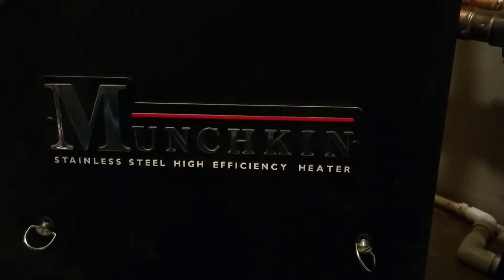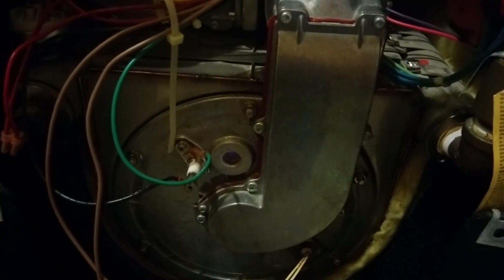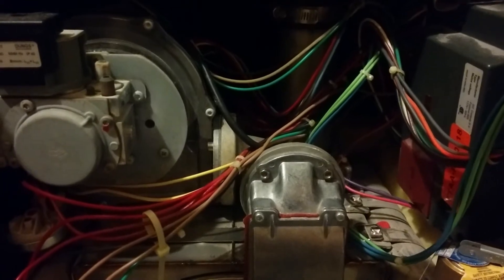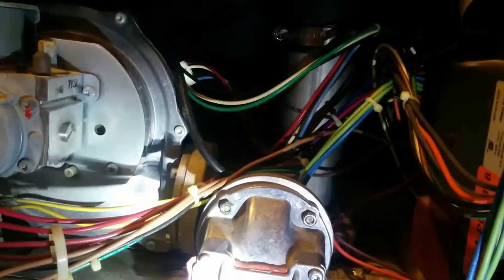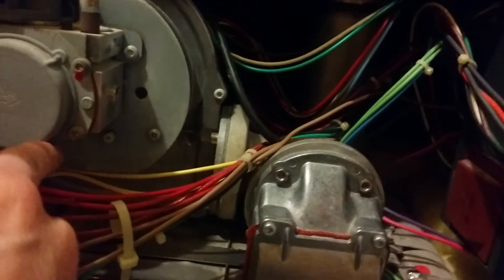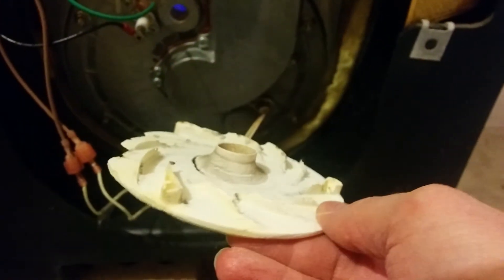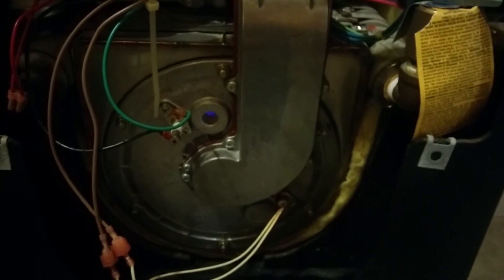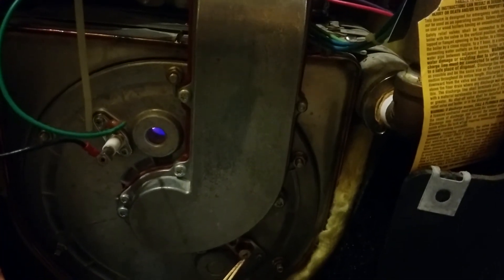Munchkin T80,T50 boiler repair and maintenace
Common problems and repairs for a munchkin T80, T80M, T50 boiler. Video covers how to replace the blower fan flame detector and general maintenance including how to clean the coils.